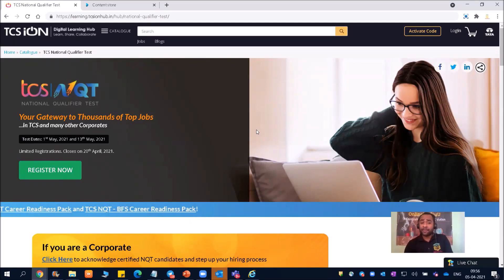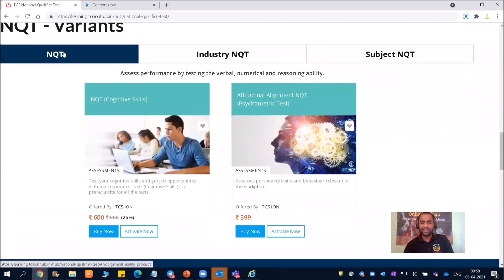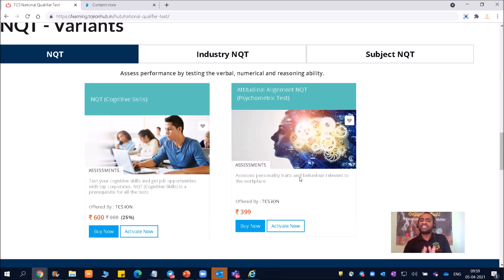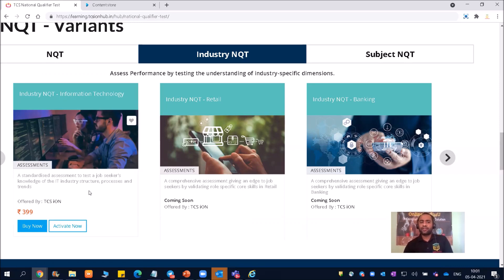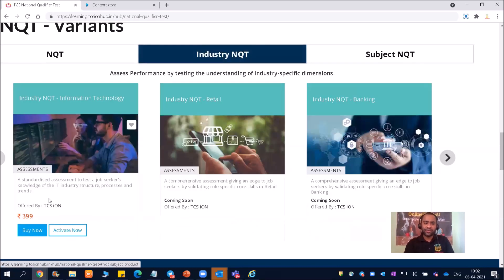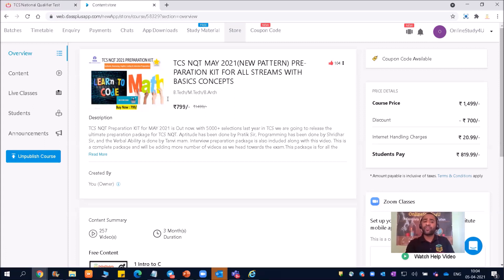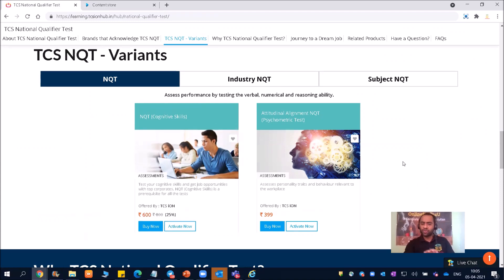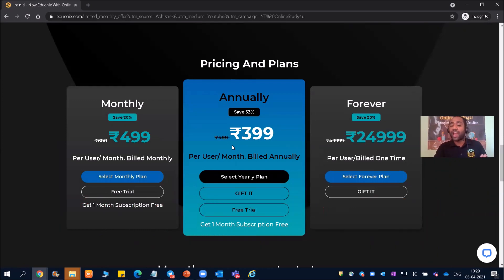TCSNQT MAY 2021 Which Variant You should Apply | Cognitive or Psychometric or Subject NQT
Hey Guys, In this video we have discussed which Variant of TCS NQT you should apply for. It depends on the stream of a particular student. but Cognitive test everyone should attempt.
🔴 𝟭 𝗠𝗼𝗻𝘁𝗵 𝗙𝗥𝗘𝗘 𝗦𝘂𝗯𝘀𝗰𝗿𝗶𝗽𝘁𝗶𝗼𝗻 𝗙𝗼𝗿 𝟮𝟬𝟬𝟬+ 𝗢𝗻𝗹𝗶𝗻𝗲 𝗖𝗼𝘂𝗿𝘀𝗲𝘀